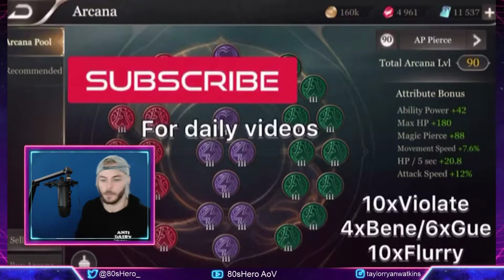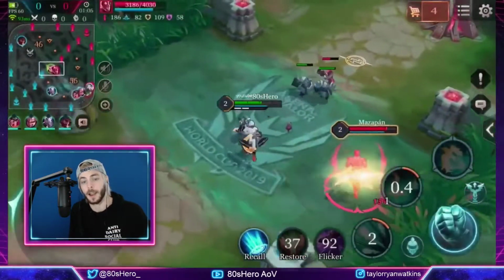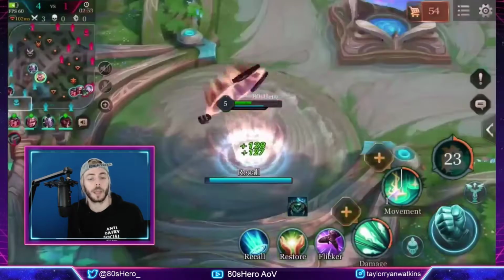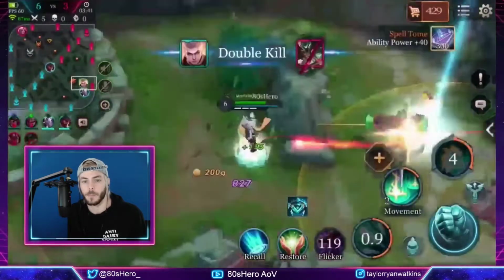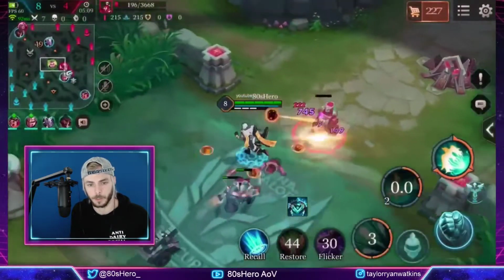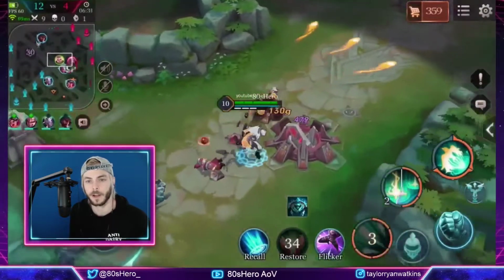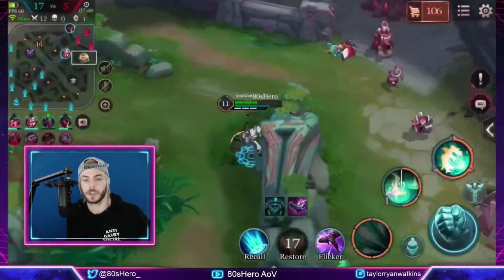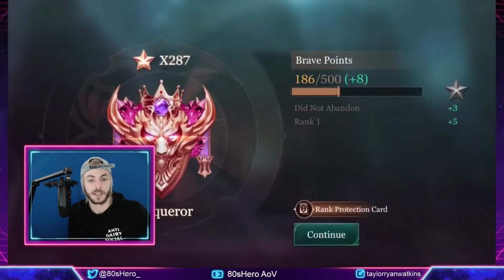50% DMG! SoloQ Tulen Guide! | Top 5 Conqueror | Arena Of Valor / ROV / Liên Quân / 傳說對決 / 펜타스톰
Hey everyone! I have been getting lots of requests for a Tulen guide. Since Tulen is my favorite mage I was more than happy to oblige! In this game I soloq and end up doing 50% damage and go 16-0! Enjoy!

Top 5 Conqueror | Arena Of Valor / ROV / Liên Quân / 傳說對決 / 펜타스톰